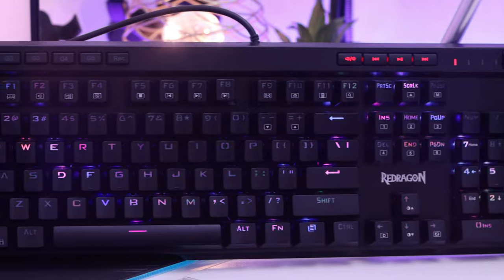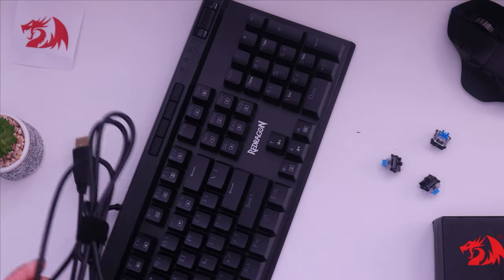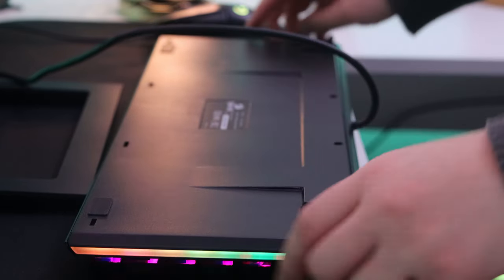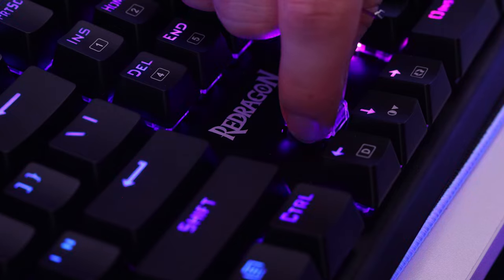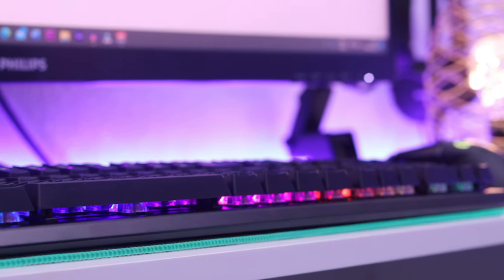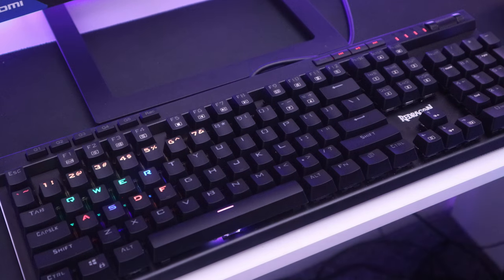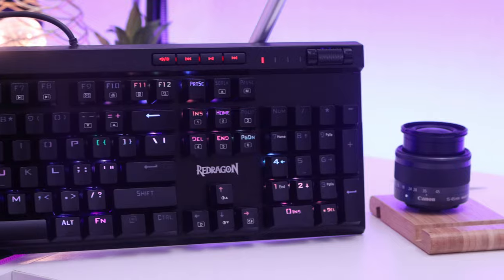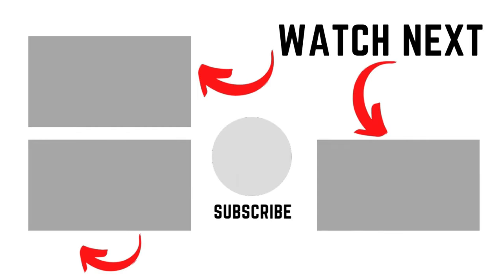FULL REVIEW | REDRAGON K580 MECHANICAL KEYBOARD | YOU WILL NEVER LOOK BACK | BUDGET MECHANICAL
Link to purchase:
REDragon K580 keyboard
Logitech G502
Logitech G604

📺 Links
2 n 1 headstand
Headphone stand with RGB
Wireless budget earpods
Wireless charger with RGB
Wireless Charging Receiver, for any phone
📔 THIS COVERS:

This video gives a detailed review of the best budget mechanical keyboard Redragon K580 vata keyboard.